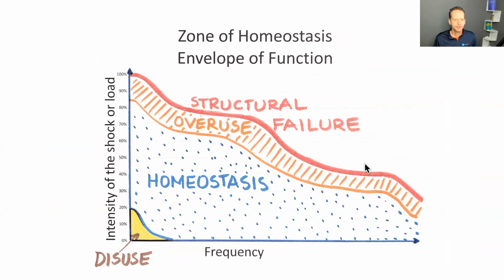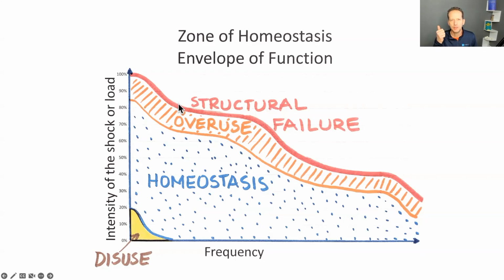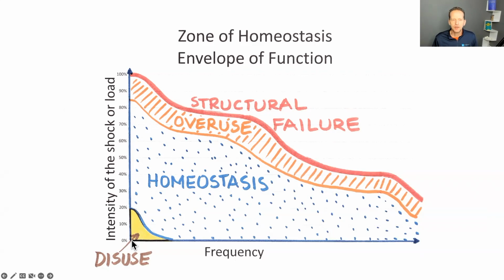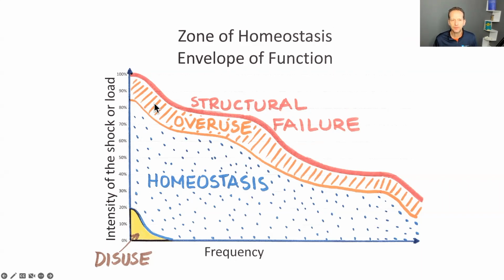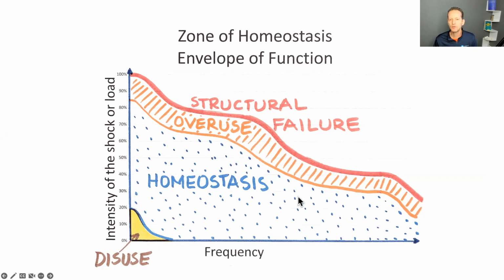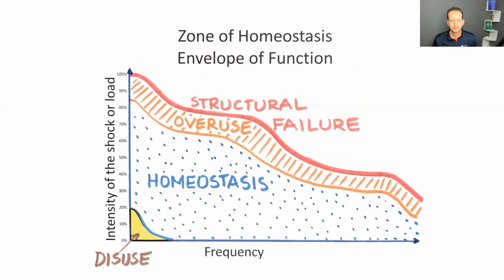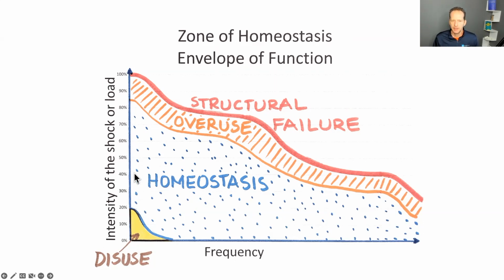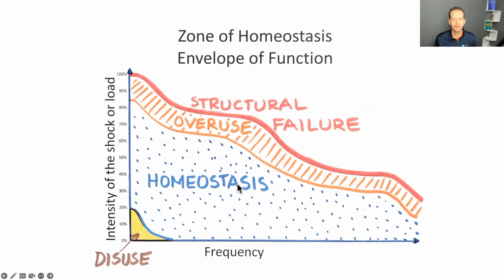Homeostasis inTraining & Healing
If your knees flare up during everyday movements that shouldn’t hurt, I created a short guide called Stop Angry Knees. It shows the three most common movement habits that irritate knees — and what to do instead. The link is below:

When working with clients, I use the Zone of Homeostasis diagram, also known as the Envelope of Function. I learned it from an orthopedic surgeon, Dr. Scott Forsyth Dye, who developed this concept to gauge the health of the knee joint. Still, it applies to all the structures of the musculoskeletal system.

This graph, in combination with feedback from a client and my observations, helps me decide what lesson, exercise program, and treatment plan will benefit the person the most.

You, too, can use this fantastic tool along with your practice of the Feldenkrais Method.

The chart registers the load or stress – the intensity and frequency of strain applied to our system (body and mind). The red line represents the breaking points of our tissues, for example, joints, muscles, tendons, discs, or bones.

Basically, how much strain can you take at one time, or how many repetitions of lower stress before something breaks?

Living in the Happy Zone of Homeostasis
The goal is to engage in activities that keep your musculoskeletal system in a state of homeostasis – your “comfort zone.” Occasionally, in a controlled way, visiting the orange zone of overuse is OK. But try to prevent those activities that cause excessive load leading to structural failure, i.e., injury, tissue, or joint degeneration.

You can reduce overuse by paying attention to the signals from your body – pain, stiffness, swelling, numbness, fatigue – and adjusting your course. Your practice of the Feldenkrais Method helps you fine-tune your ability to sense and feel these signals.

What about Pushing the Envelope?
The zone of overuse and the zone of underuse aren’t to be avoided entirely or feared. You need to go into the zone of overuse to strengthen your bones, tendons, and muscles and to bring your performance to a higher level. You just don’t want to live there, though.
The same with the zone of disuse or rest. Adequate rest is necessary to prevent injury and help you recover. But too much rest leads to atrophy and should be avoided even when recovering from an injury.

Homeostasis Is Not Static
A homeostasis is a balancing act. It is a dynamic and ever-changing state depending on factors like your overall health, age, emotional and psychological stress, fitness level, diet quality, sleep, hydration, and even satisfaction from work and relationships. It can change even from day to day, from moment to moment.

How to Navigate such a Balancing Act?
Daily journaling helps keep track of your progress, responses, and, generally, how you feel. Having a training buddy, a coach, or a teacher can help avoid adding too much strain too soon. But the most essential thing is cultivating and training your self-awareness. The recipe for success lies in your ability to:
- Pay attention
- Perceive and correctly interpret the signs from inside your body and mind
- Act appropriately

ENGAGE

Please leave your feedback, questions, insights, and requests for videos in the comments.

You can help us spread the word about the Feldenkrais Method by engaging with our content.